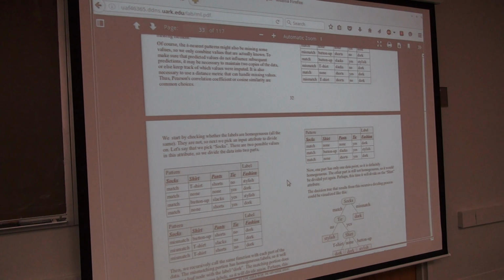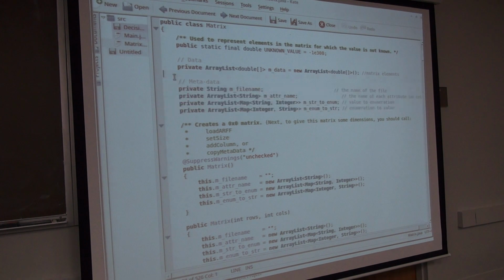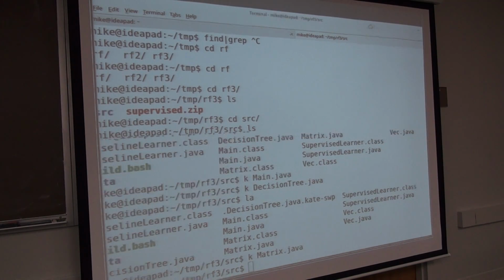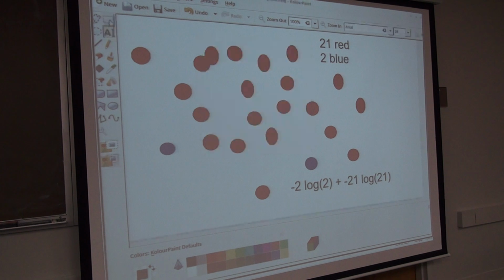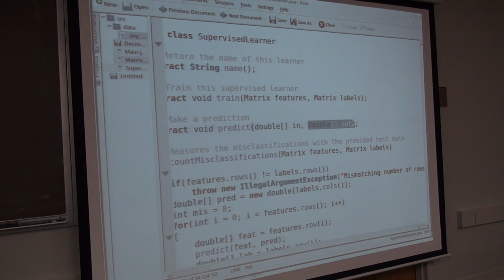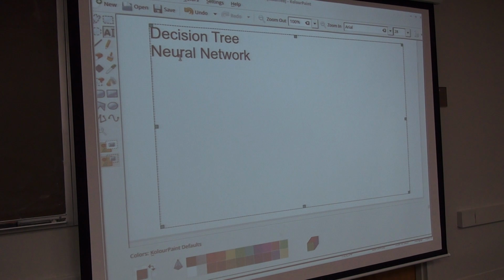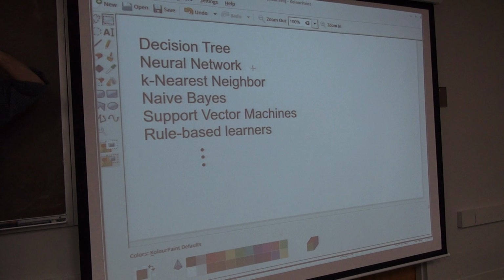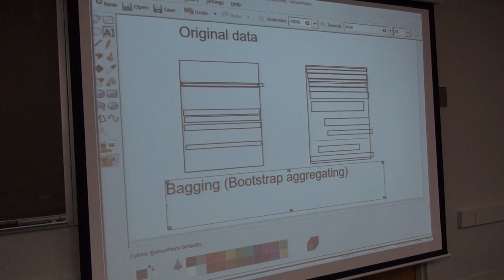Artificial Intelligence - 12 April 2016